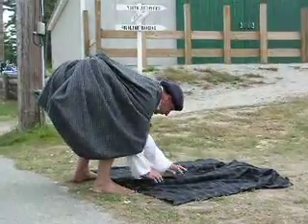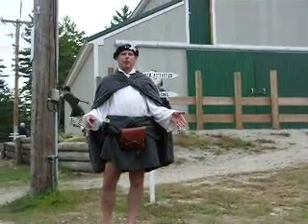The Highland Kilt -- Demo Film 2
(Cont):  If you can't afford that expensive handmade kilt, here's the original Scots (read: CHEAP) way to do it.  With victim.